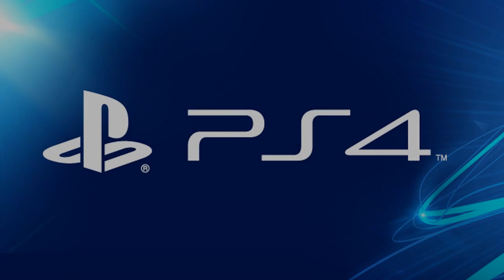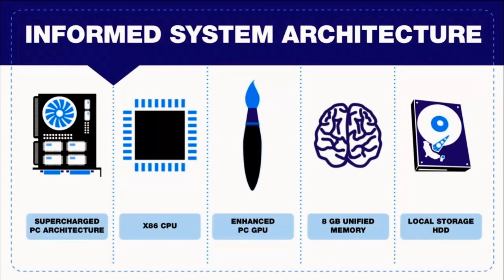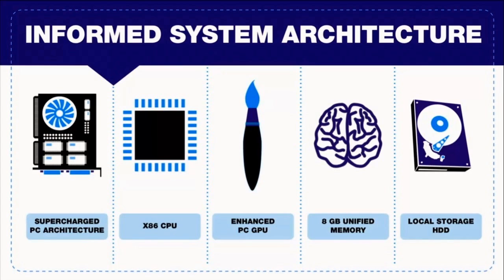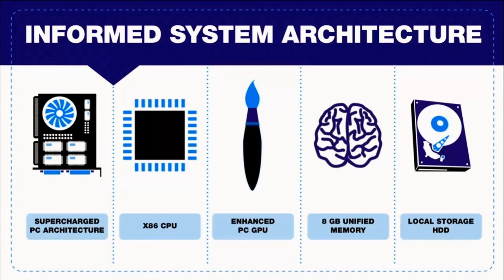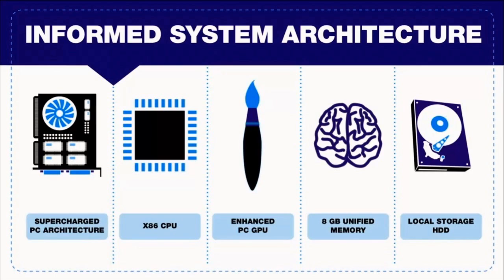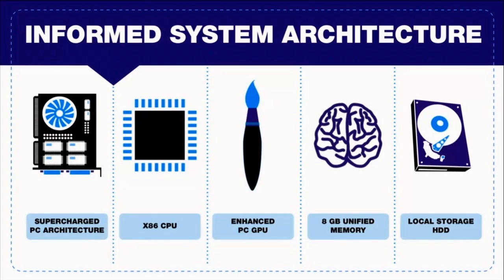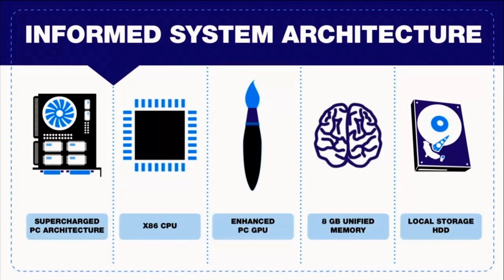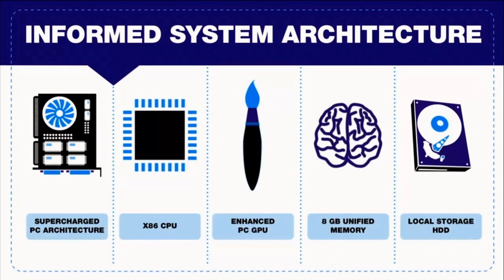PS4 Revealed - PS4 Graphics, Specs and thoughts!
PS4 is the 4th PlayStation, said to be the most powerful PlayStation yet. Enjoy ps4 trailer, ps4 leaks, ps4 gameplay and ps4 news here.

Hi there, so in this ps4 specs breakdown video I go over the hardware that will power the next generation console. Here is a list broken down if you would rather read than listen :)

8 small cores CPU (PC x86 arutecture)
Dedicated GPU - Graphics - 1/3 faster than ps3
Hard drive (not sd) Not presented yet
GDDR5 8GB Ram - x32 faster than ps3
Blu,DVD Drive
3.0 USB ports
Eithernet port
Wireless adapter
Bluetooth 2.1
HDMI
Analog-AV out
Digital output (optical)